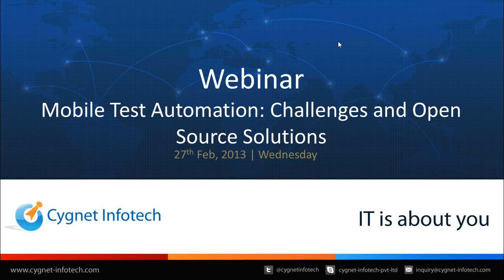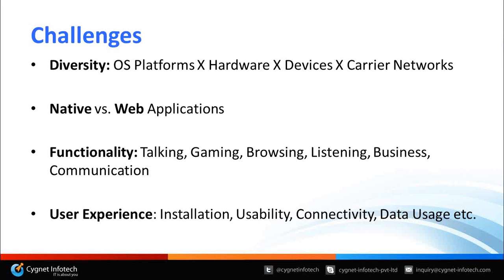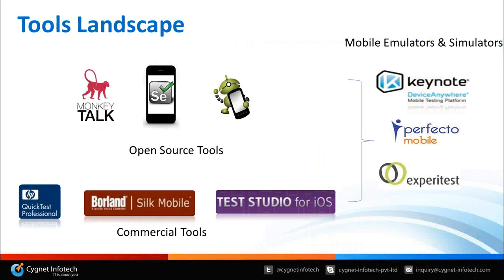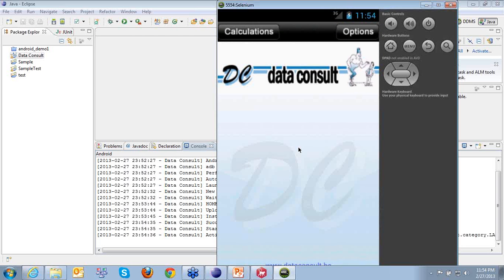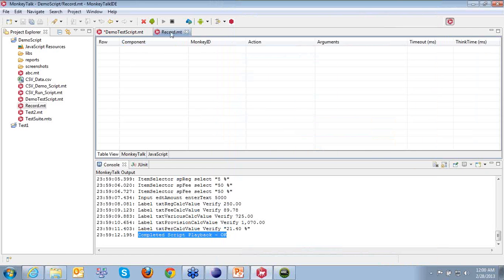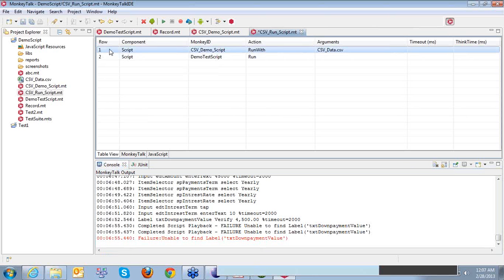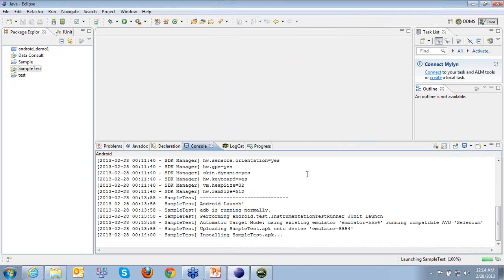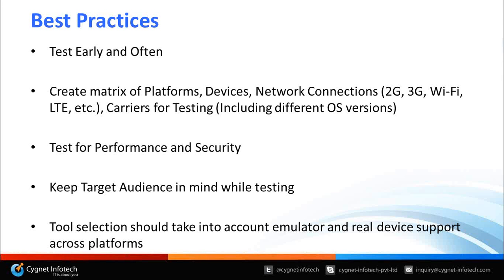Mobile Test Automation: Challenges and Open Source alternatives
Cygnet Infotech's Mobile Testing team to learn about delivering fast, easy and scalable mobile test automation solutions using open source tools and frameworks along with live demo of the open source alternatives available in the market. This informative session focuses on giving you an insight into today's best practices and how you can achieve high ROI from your automated testing exercise.

Following topics were covered in the Webinar:
    Mobile testing challenges, native, web and hybrid
    Effective use of mobile test automation for rapid time to market
    Live demo: open source mobile test automation tools to try
    Tips, tricks and techniques to carry forward

CIO, CTO, Director of IT and Engineering, CEO, VP-Technology, IT Manager, Project Manager, Tech Lead, Business, Technology and Quality professionals working with Mobile, Automation and Enterprise mobility projects.

Cygnet Mobile QA Services
Cygnet delivers enterprise mobile QA solutions to ensure seamless, prompt and reliable testing services for reducing mobile application delivery lifecycle. We are adept at providing a plethora of testing solutions including device app functionality testing, handset compatibility testing, mobile automation and performance testing.